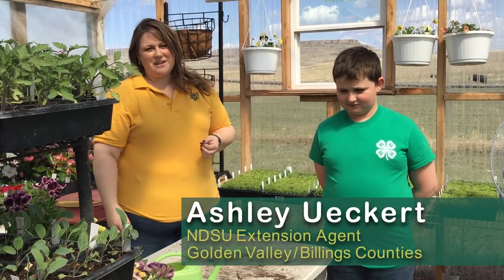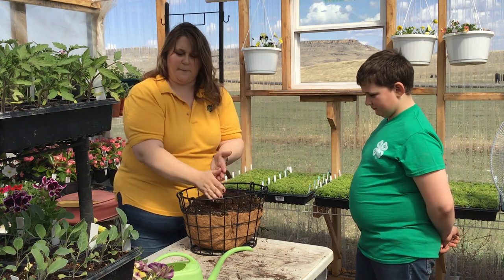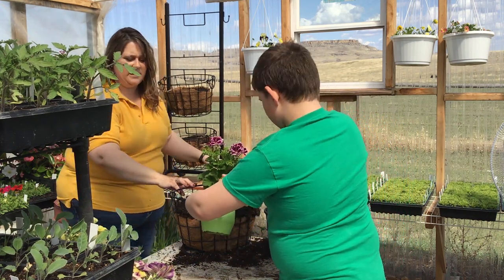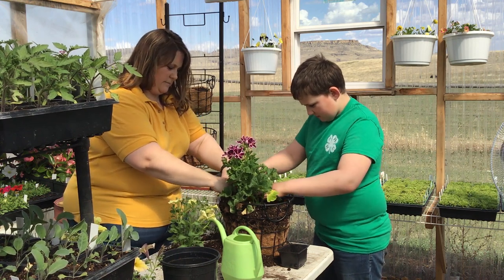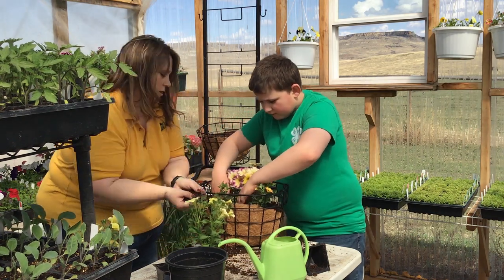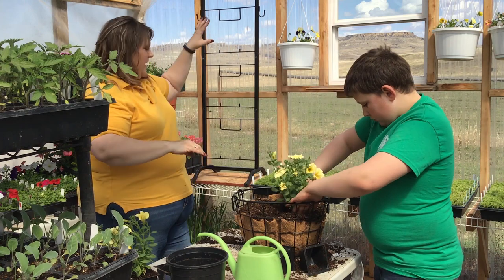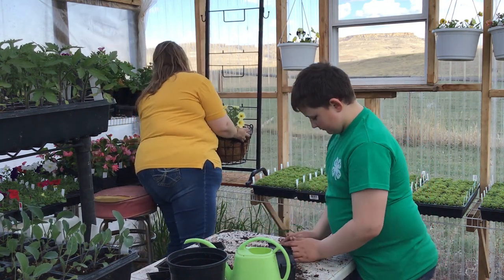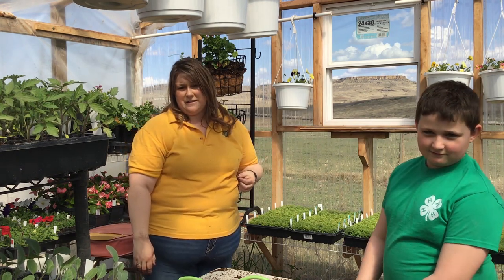Designing Colorful Flower Container Gardens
Learn how to design colorful flower containers using the thriller, spiller, filler method.